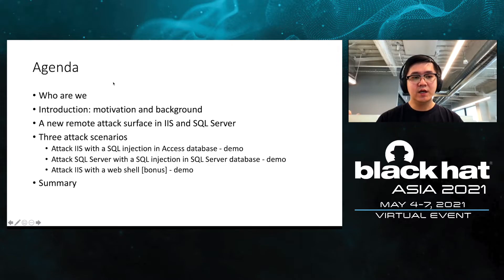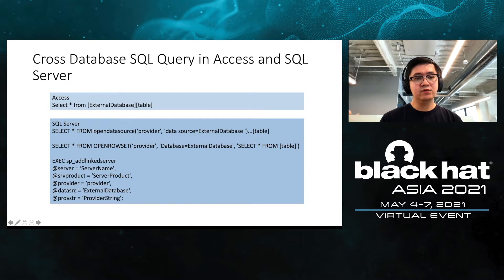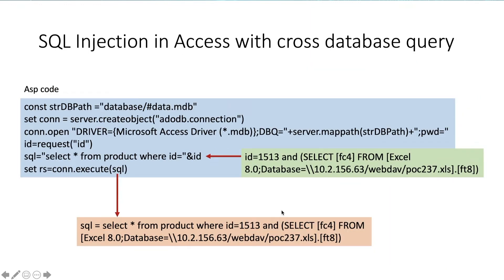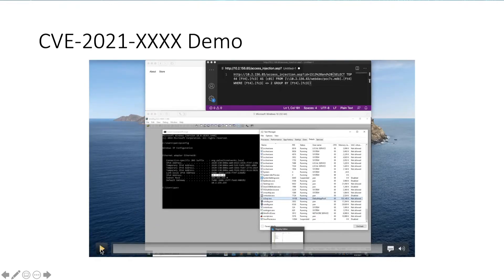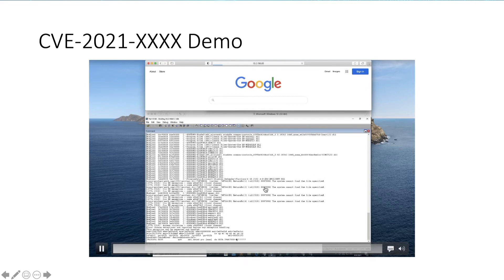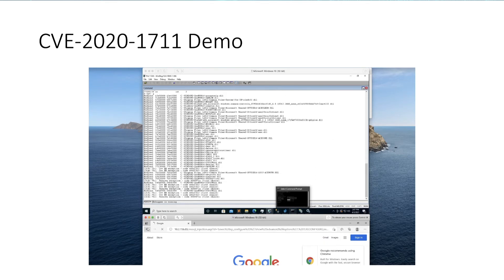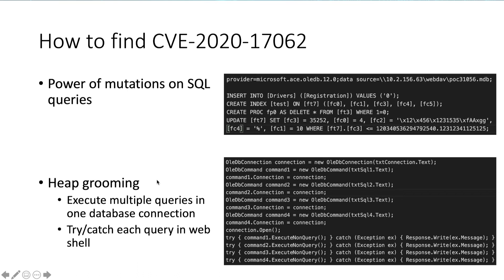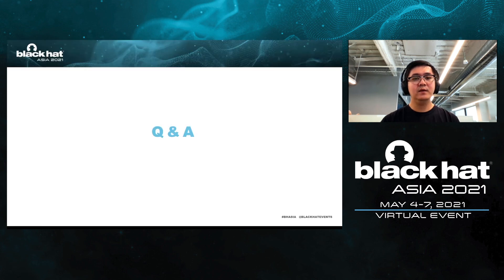Give Me a SQL Injection, I Shall PWN IIS and SQL Server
IIS and SQL Servers play very important roles in the Microsoft Ecosystem. They have been considered unbreakable for many years, and over one decade has passed since the last severe IIS memory corruption vulnerability was disclosed. Are they unbreakable? What about having a SQL injection? Can a SQL injection in the ACCESS database only be used to view unexpected data in the database? What is the relationship between IIS/SQL Server and the ancient (~30 years old) Microsoft JET database engine from the attacker's perspective? This presentation will answer all of those questions.

By:
Qi Deng, Bo Qu, & Tao Yan